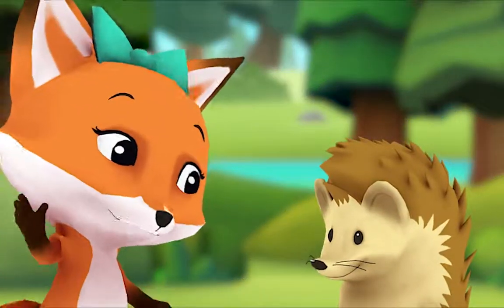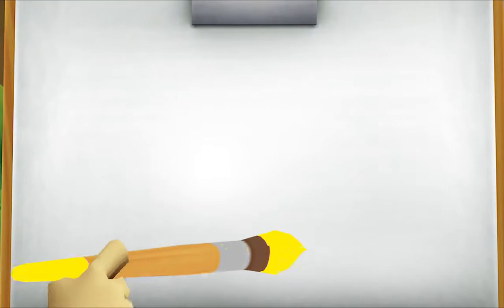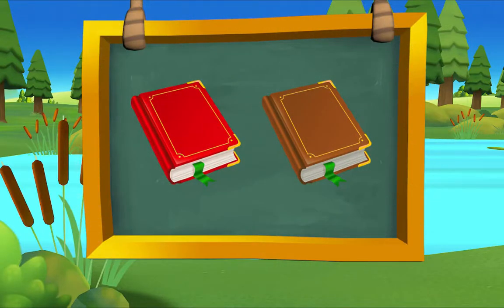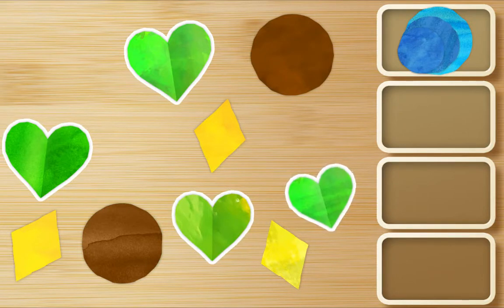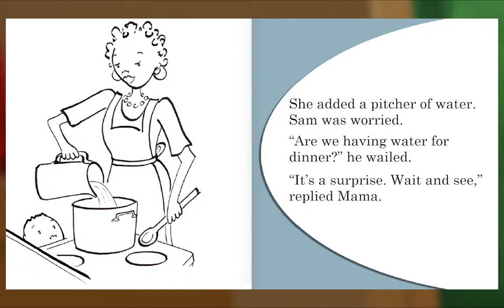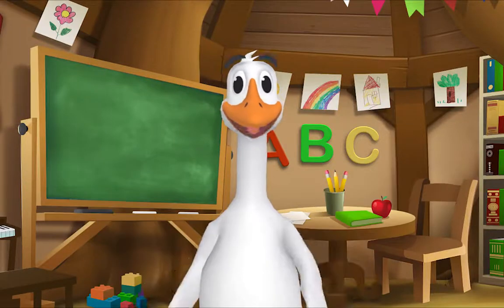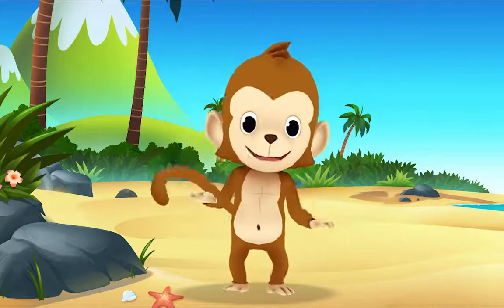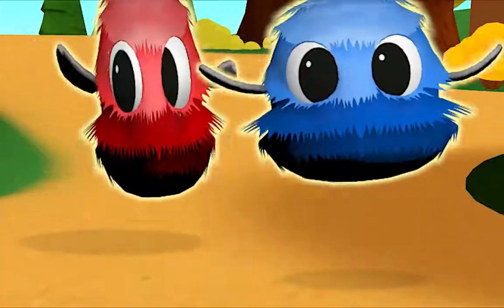Preschool Video Animal Island Learning Adventure (AILA) | Letters, Songs, Story Books